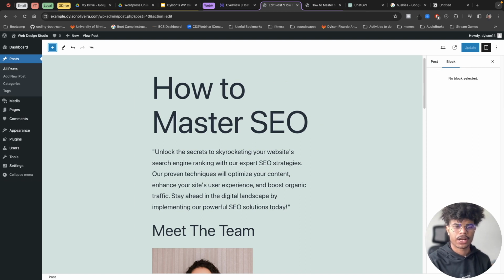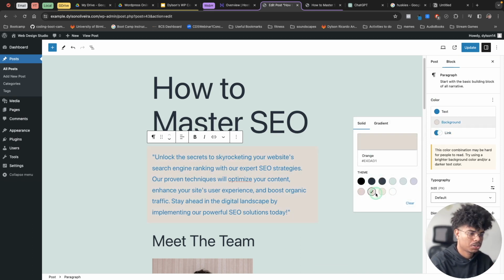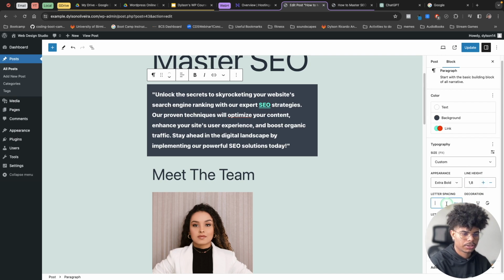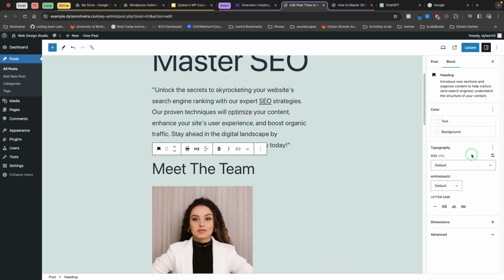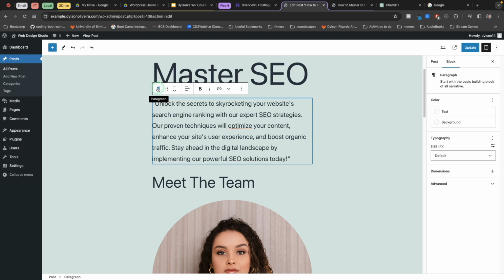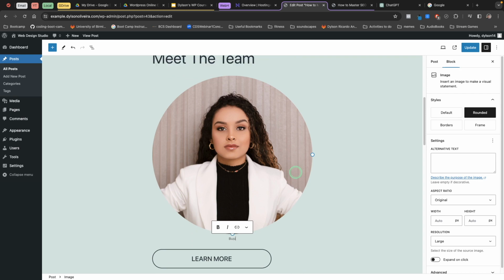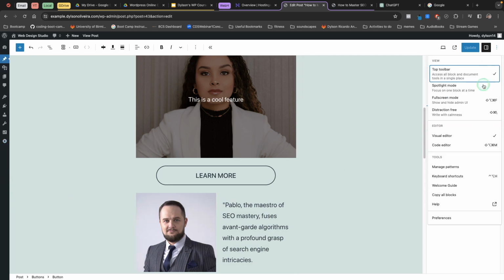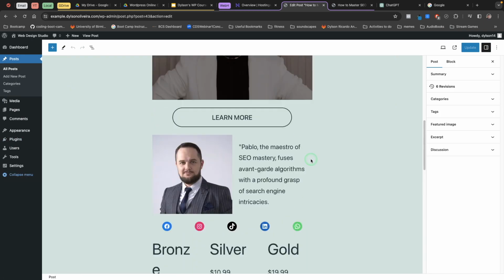3.8.5 Creating Posts with Gutenberg Editor - Part 5